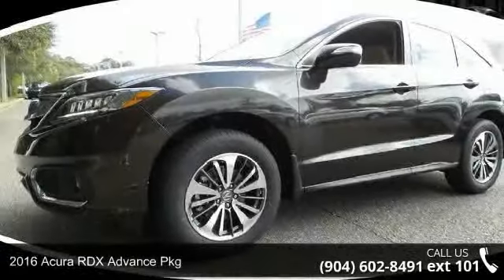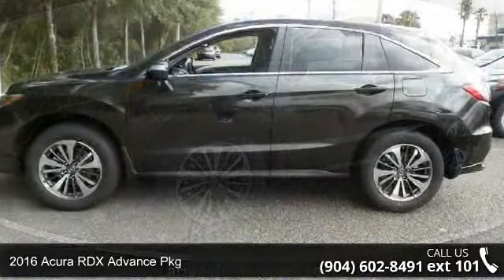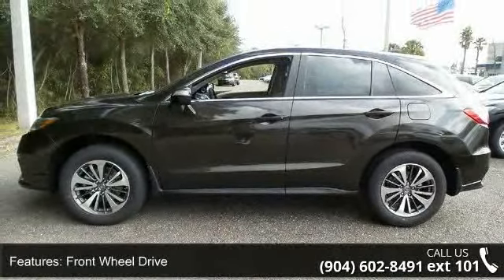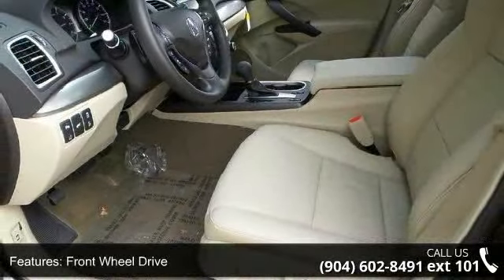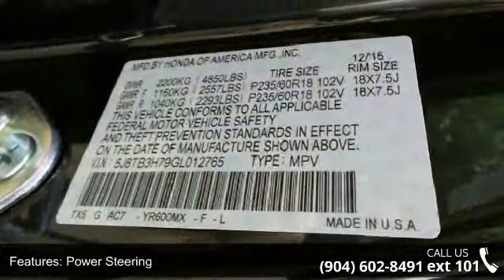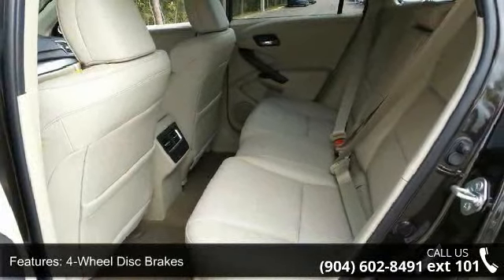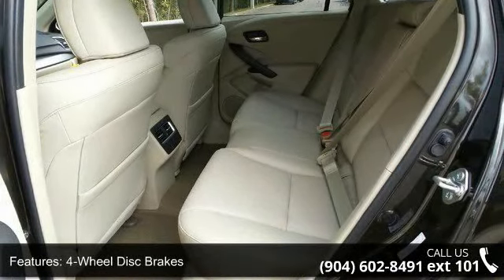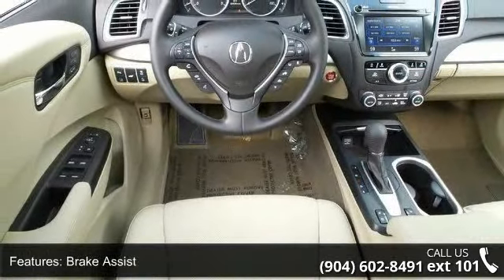2016 Acura RDX Advance Pkg - Acura of Orange Park - Jacks...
(All prices do not include taxes, estimated tag fees, dealer documentary fee or dealer added equipment)